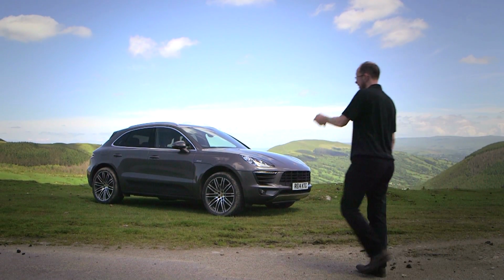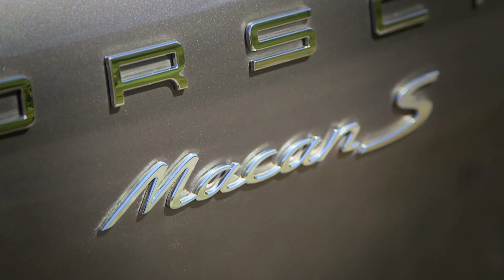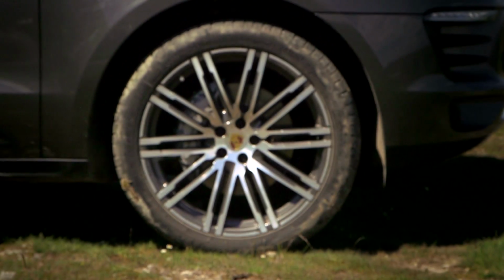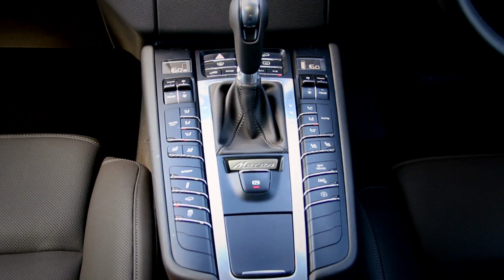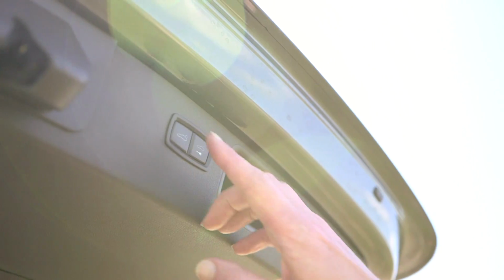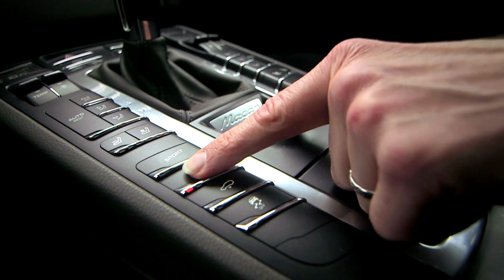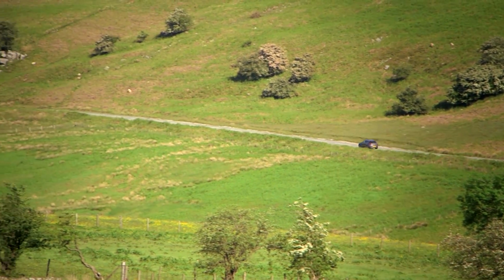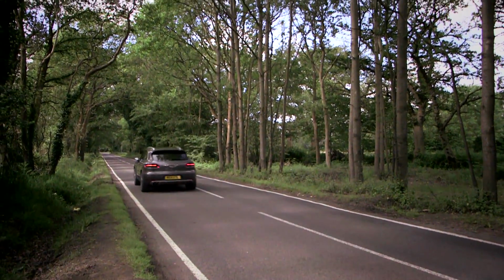Porsche Macan SUV expert car review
The 2014 Porsche Macan SUV combines family-life practicality with sportscar thrills and a prestige badge. It’s pricey, but worth it.

Every week, we’ll present the latest new car reviews, covering everything from supercars to family estates. Our motoring experts have more than 75 years of testing experience between them, and their jargon-free verdicts cover real-world practicality, recommended specifications and reveal the real cost of ownership.

Every video review is even complimented by a full written report on AutoTrader.co.uk.